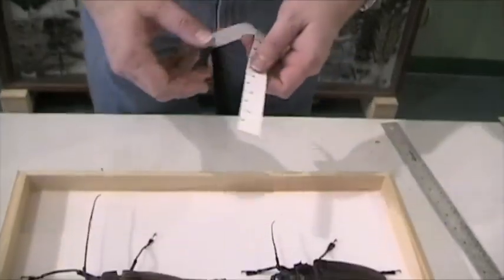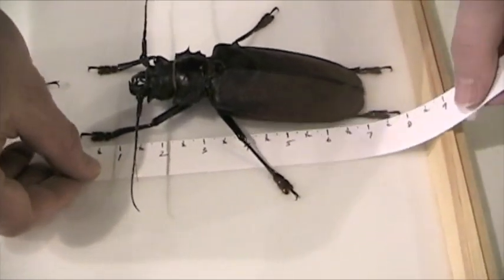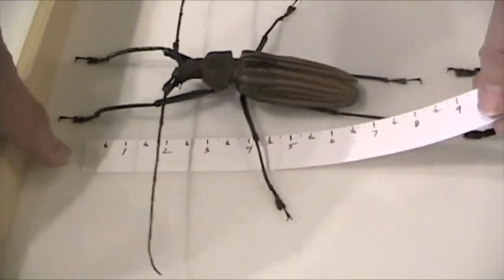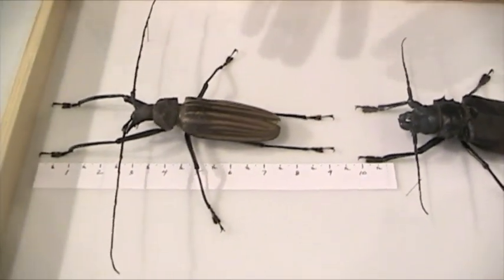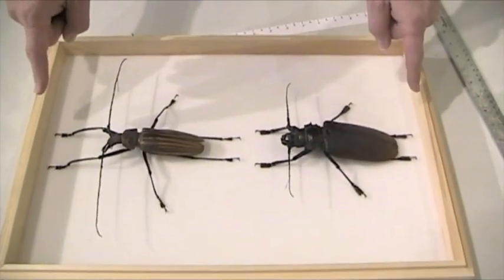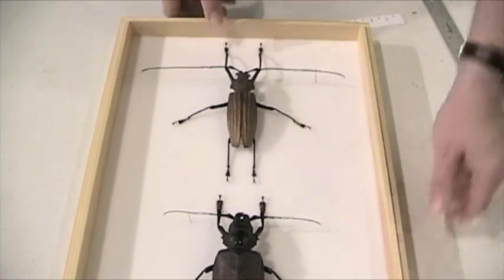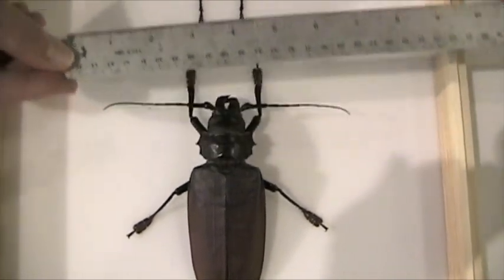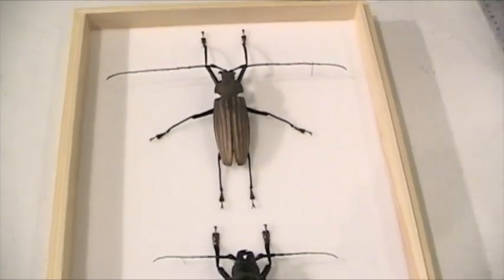OLIVER GREER MEASURES TITANUS AND XIXUTHRUS, HIS BIGGEST BEETLES!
Here are my biggest beetles, Titanus giganteus from South America and Xixuthrus heros from the Fiji Islands.

Xixuthrus was bequeathed to me in 1981 by Dr. David H. Kistner for the three years of work I did as his lab assistant at Cal State Chico. Dr. Kistner taught me the basics of pinning and setting insects, and I took it from there.

This is a real treat for insect collectors and fans - in 35 years of collecting and research, I have never ever seen Titanus and Xixuthrus photographed or shown together ANYWHERE.

Videography by Jesse Bartlett
Edited by Tess Salazar